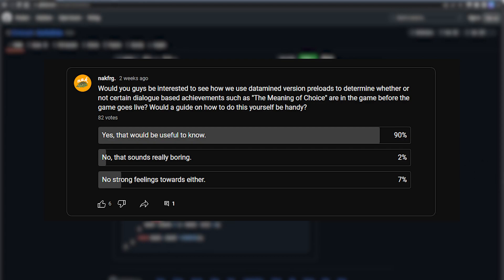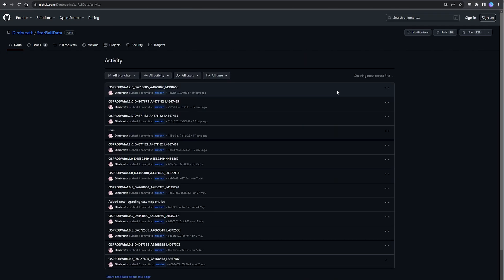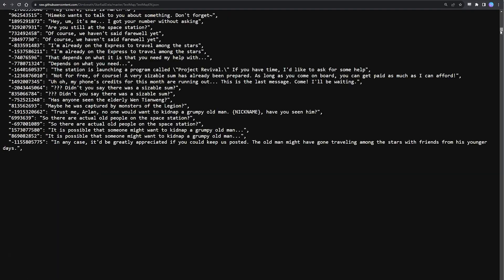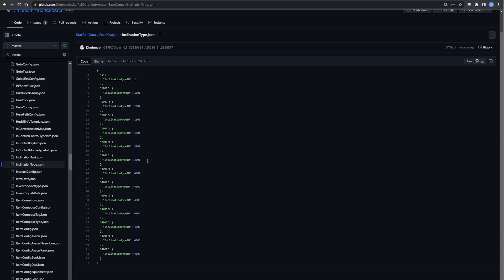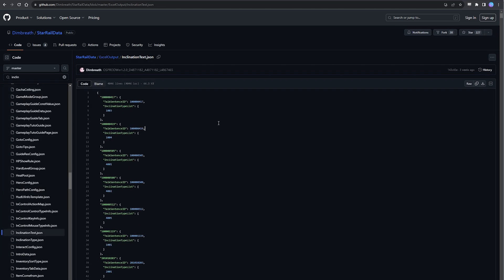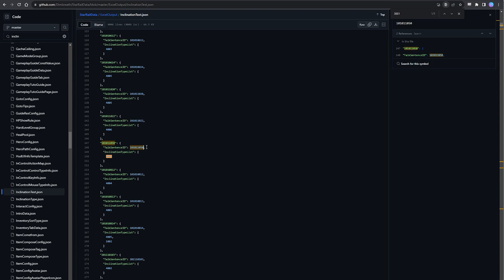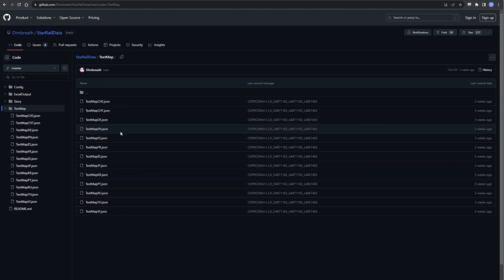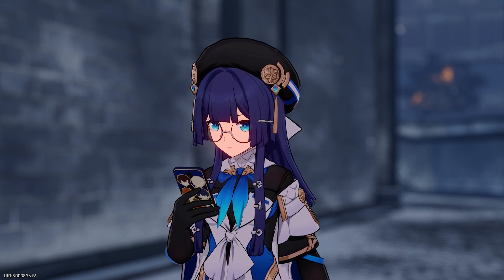Unraveling Dialogue-Based Achievements through Datamining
For those of you who are worried about missing out on dialogue related achievements when new content rolls in, I've created this just for you! A dummy's guide to using Dimbreath's HSR repo to search for dialogue based achievement responses.

Big thanks to the team over on StarDB Completionists Discord for figuring out most of this stuff. If you're interested in getting as many achievements as possible in Star Rail then come join in on the fun over at:

InclinationTypeID
1001: Hot-Blooded Trailblazer
1002: Pessimistic Trailblazer
1003: Apologetic Trailblazer
1004: Silent Trailblazer
2001: The Echoer
3001: The Meaning of Choice

0:00 - Intro
0:43 - Timings
2:00 - Step 1 Identifying Inclination Type IDs
3:16 - Step 2 Listing Inclination Texts
4:27 - Step 3 Finding Hashes
5:17 - Step 4 Matching Hash to Text Map
6:05 - Conclusion